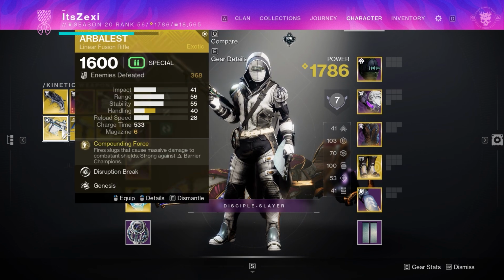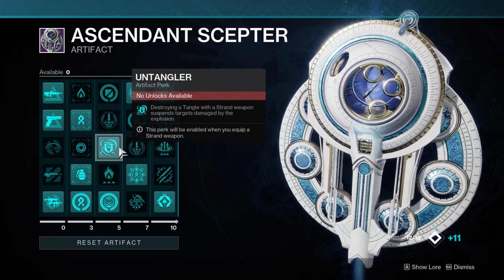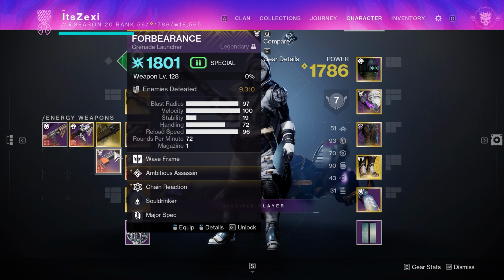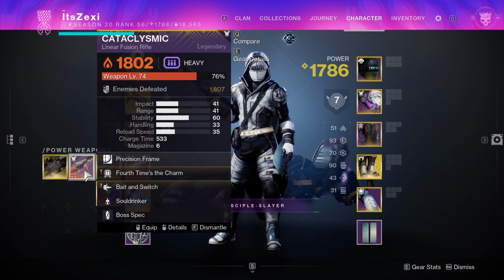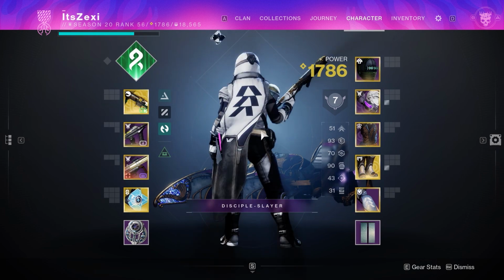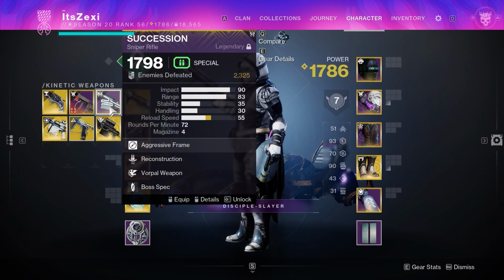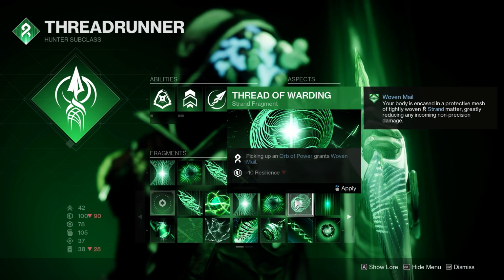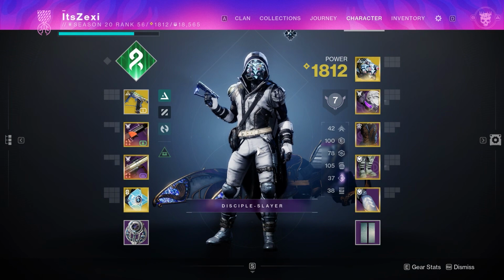What should you bring into the Day 1 Raid? (as a hunter) | Destiny 2 Lightfall (Root of Nightmares)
My team are gunning for top of the line placements in the new raid. Talking top 20 at minimum. So here's the loadout I'll be bringing in.